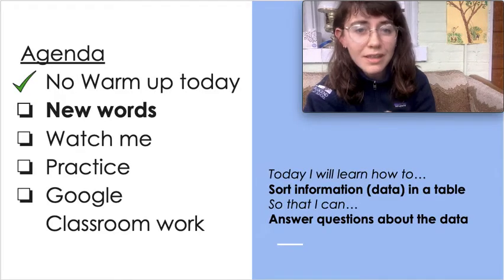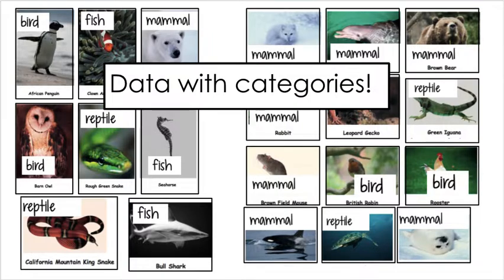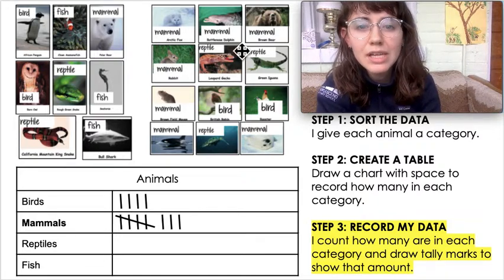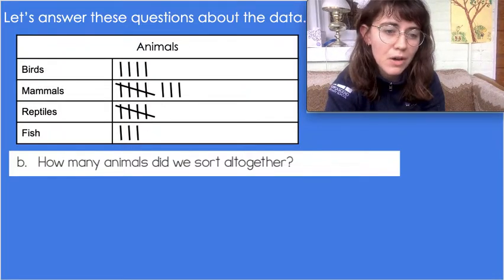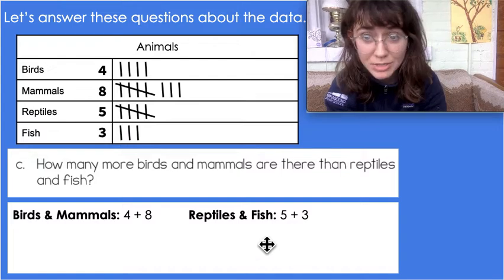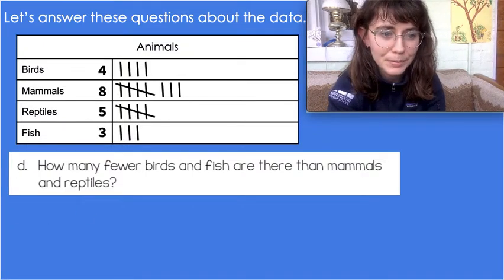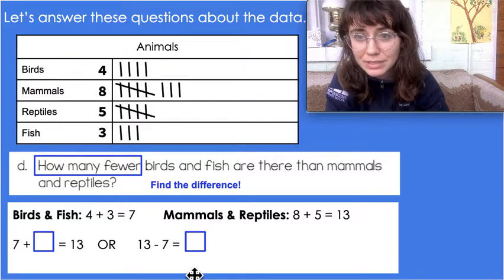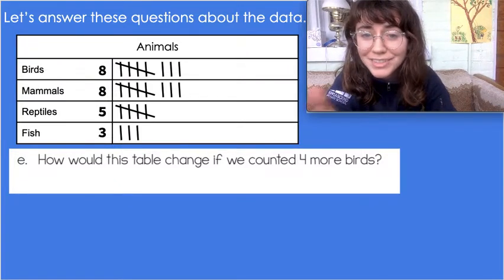2nd Math May18